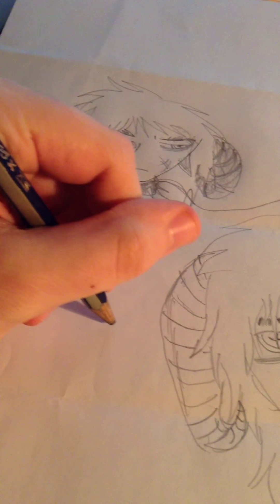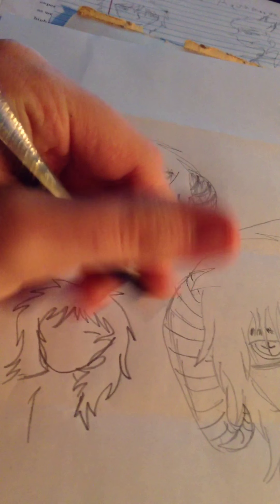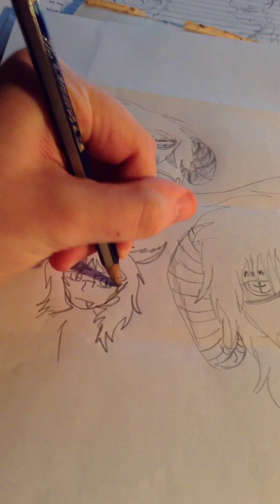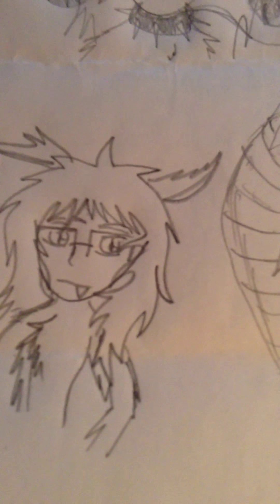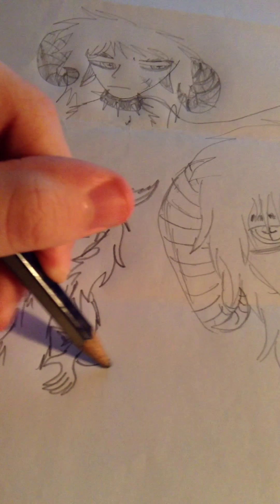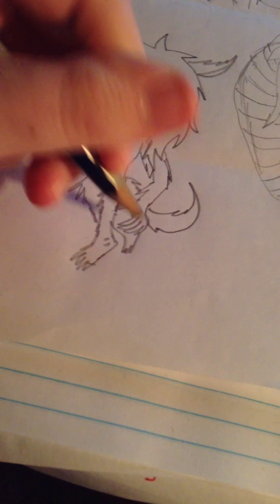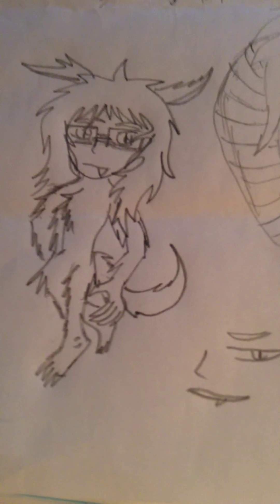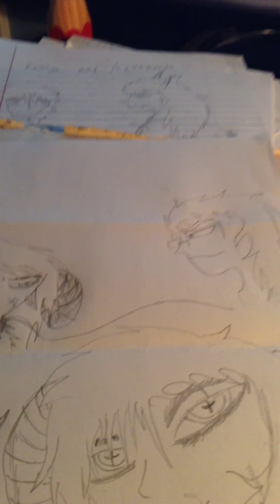Private Lesson: How to draw Kaitlyn from purewhitewolf.tumblr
Just testing out the channel and sketching for practice.